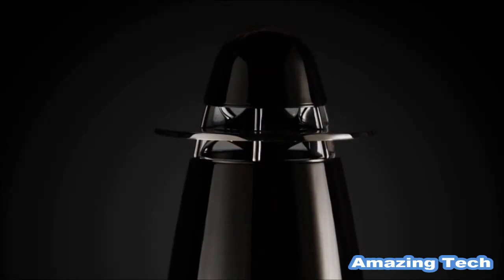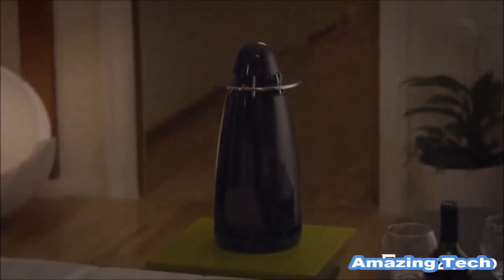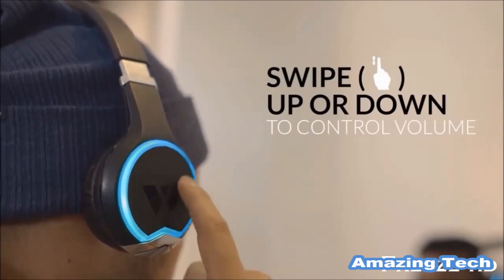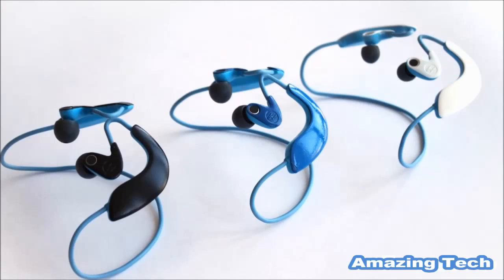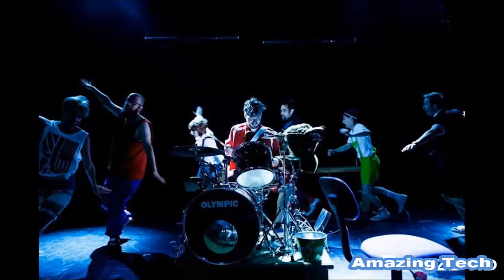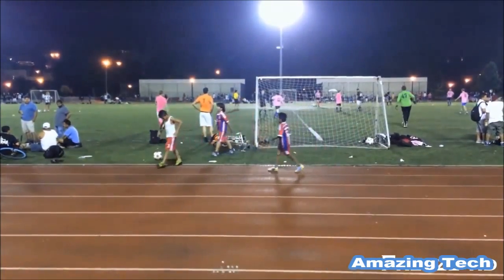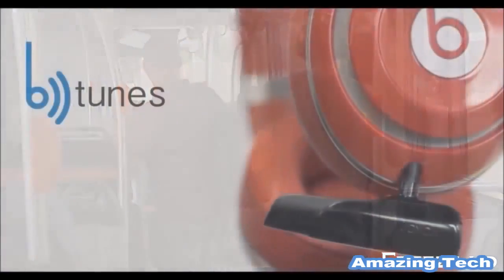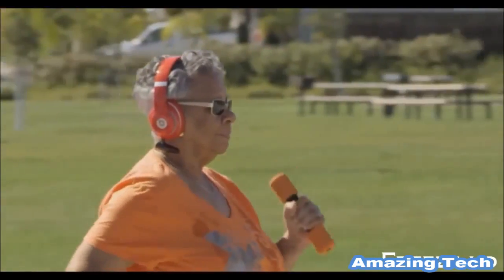5 New Audio Gadgets you must have - Speaker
--Welcome to Amazing Tech--